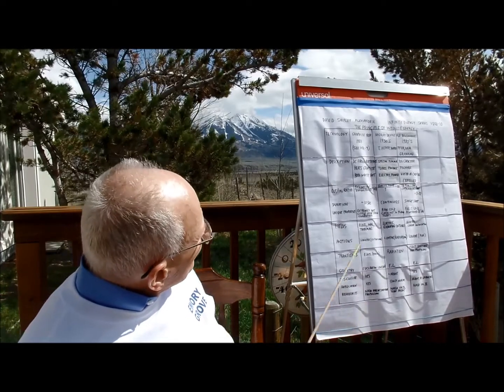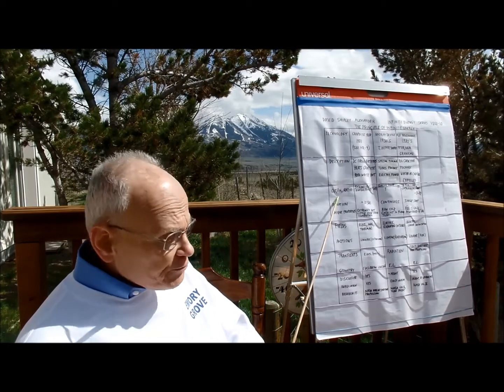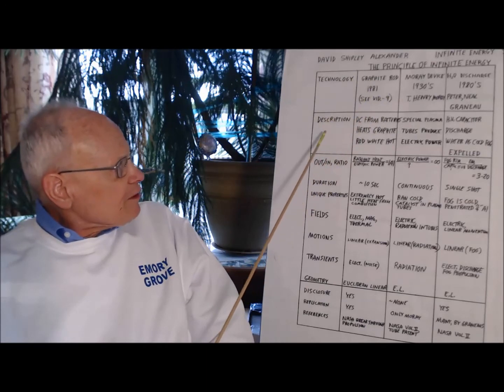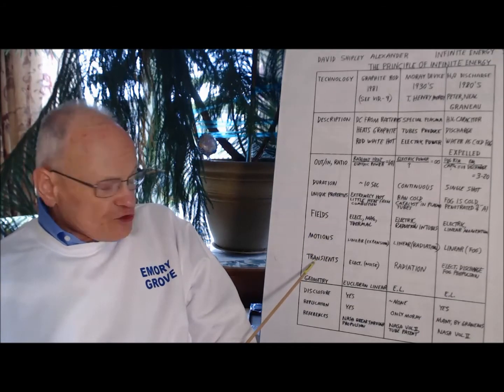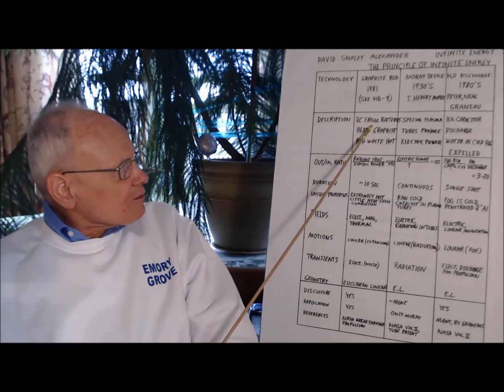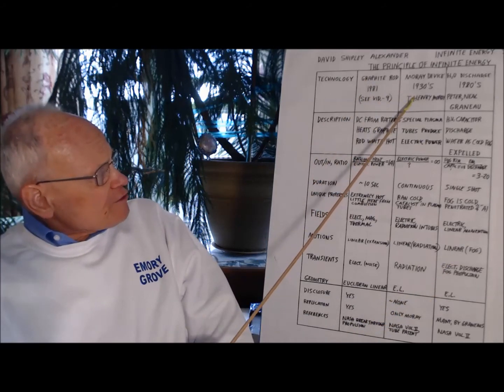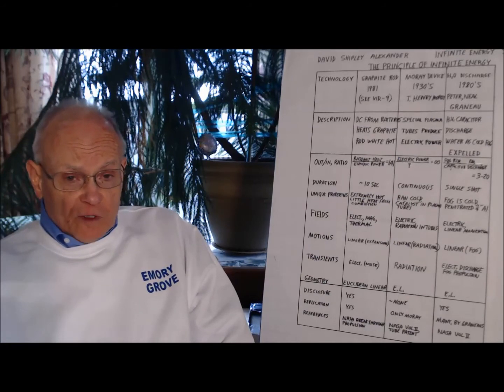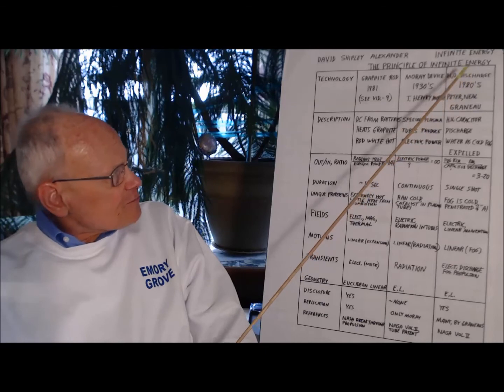Searching for the Patterns of Free Energy! (Video 10)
Selected parameters of infinite energy technologies are compared, side by side, in order to discover a fundamental "principle of infinite energy" which is common to all of them.

References:
For the carbon rod experiment, see videos 9 and 21 on this channel.
For Moray: "The Coming Energy Revolution" by Jeane Manning; Avery Publishing Group, 1996
For Graneau: "Extracting Intermolecular Bond Energy from Water," Proceedings of the Fourth International Symposium on New Energy, May 1997